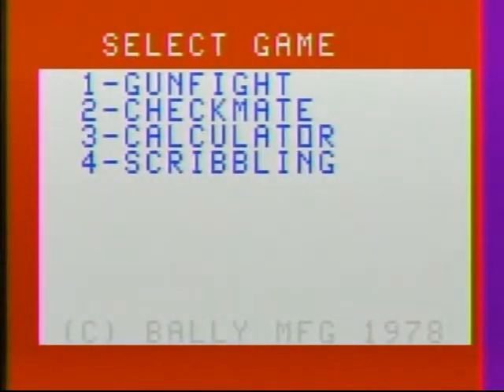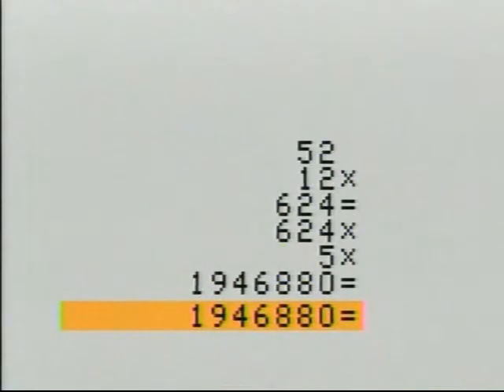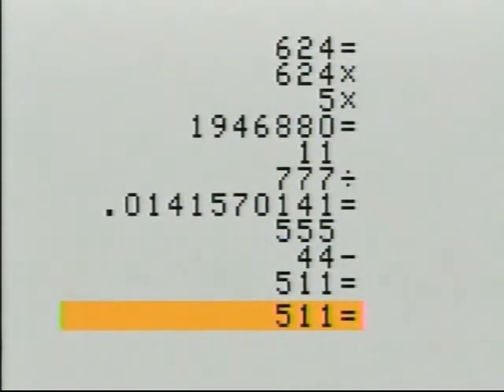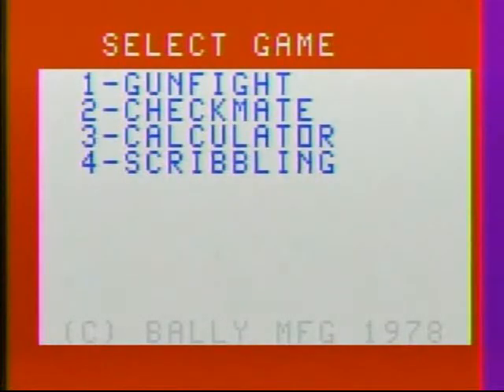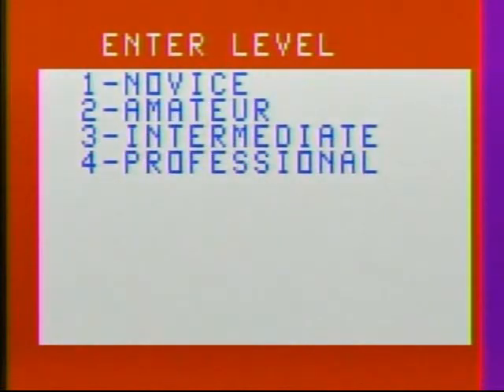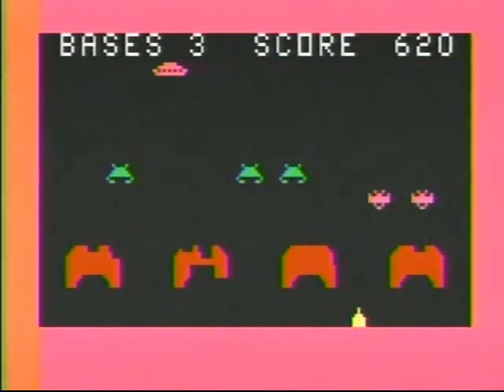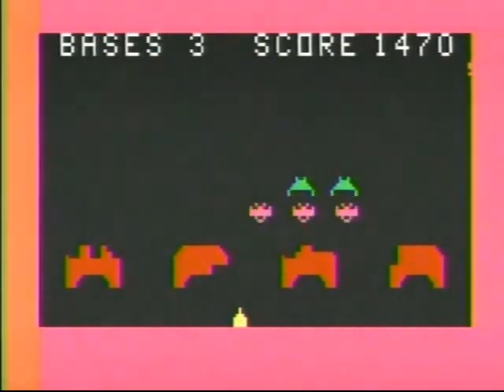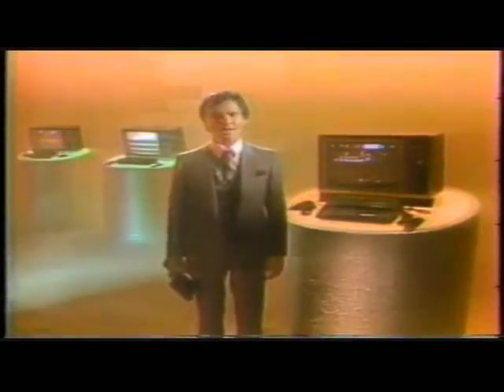Console Wars of the Past 1.61 - Bally Astrocade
Console Wars of the Past looks into various video game consoles to bring back the wonders of yesteryear. Join Ray and Lindsey as we take a look at an intriguing early contender, the Bally Astrocade. See the impact that this console had on the early video game market.

** Follow Ray on Twitter! @raymondtennant1

** Follow Lindsey on Instagram! @lindsically